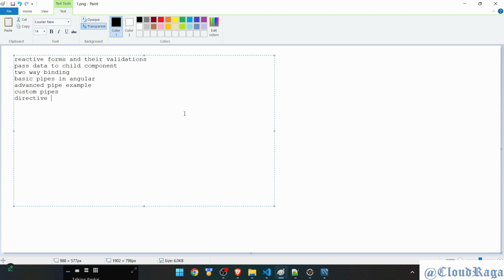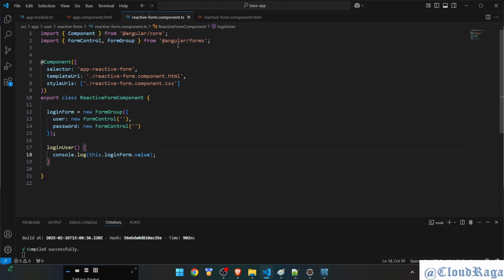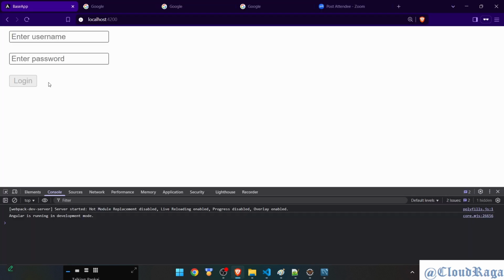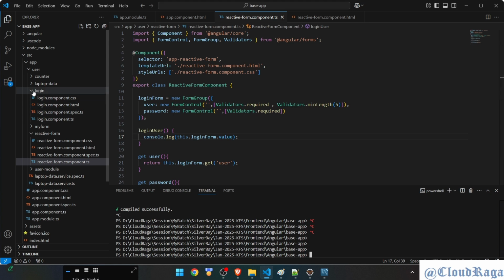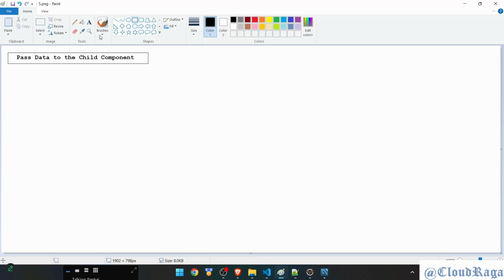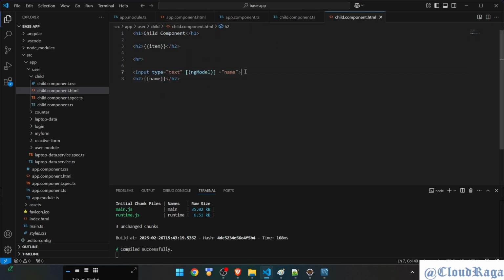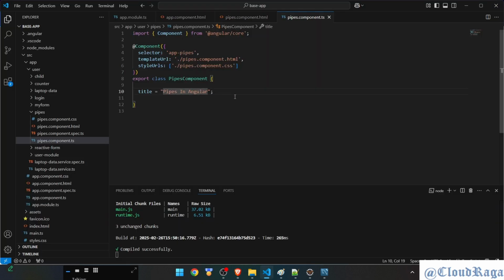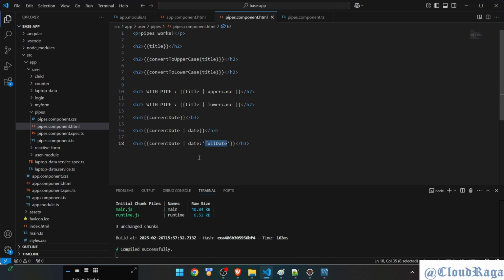#4 How To Do Angular Forms Validation, 2-Way Binding, Pipes & Parent-Child Communication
Welcome to another Angular tutorial! 🚀 In this video, we will cover four important concepts that every Angular developer needs to master:

✅ Validation in Angular Reactive Forms 🛑✔
✅ Data Transfer Between Parent & Child Components 🔄
✅ 2-Way Data Binding in Angular 🔗
✅ Understanding Pipes for Data Transformation 🛠️

This video is perfect for beginners and intermediate developers who want to build powerful, dynamic, and error-free Angular applications.

✔ Step-by-step Angular guide for beginners
✔ Practical examples of form validation & component communication
✔ Live coding with explanations for each topic
✔ Learn Angular faster with real-world use cases